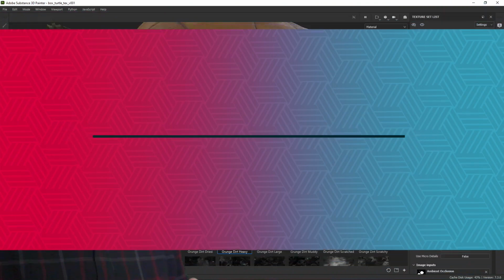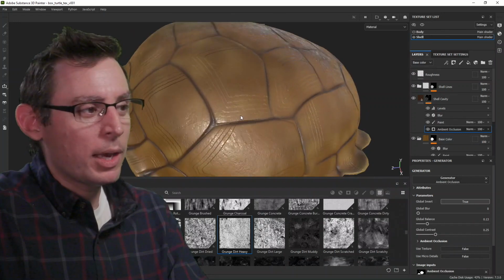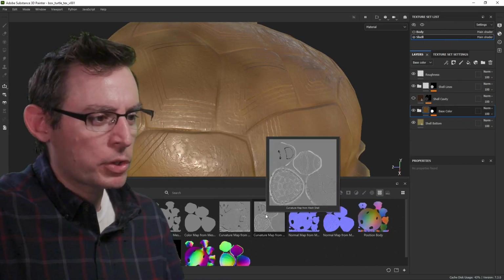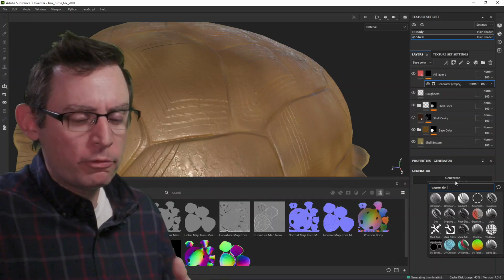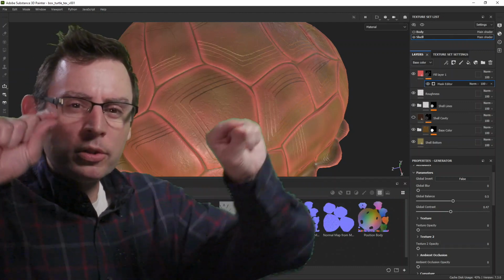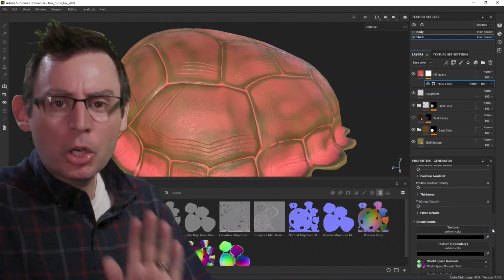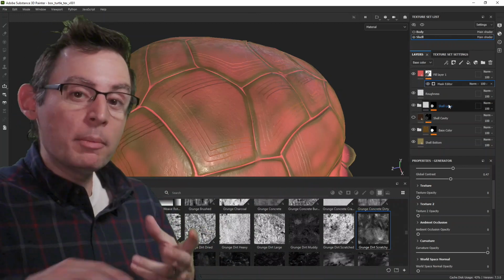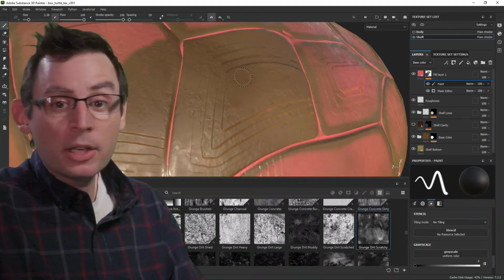modl 302 mod10 Powerful Generators